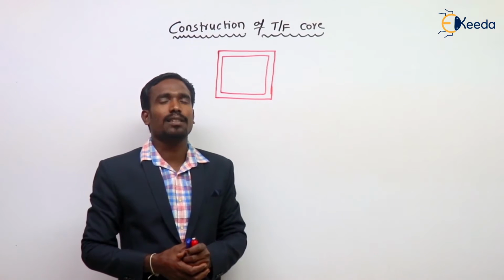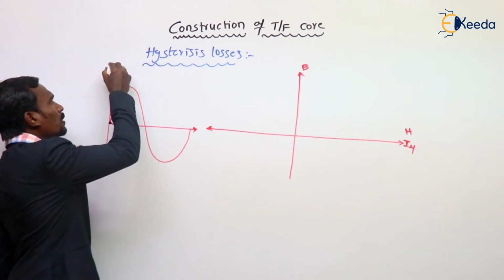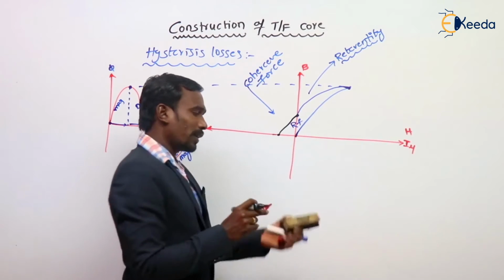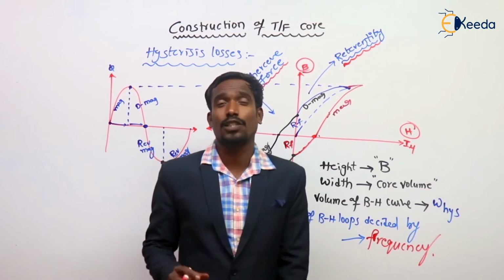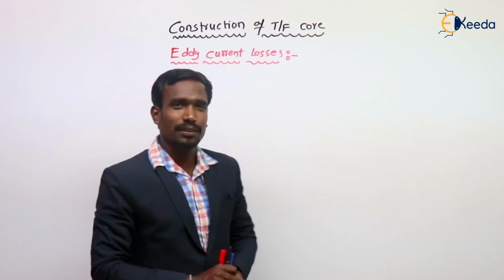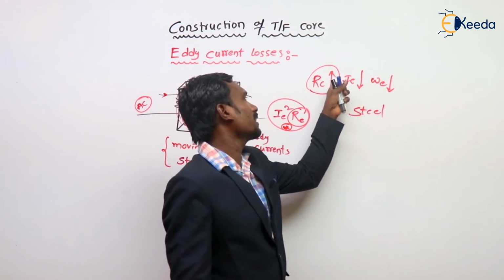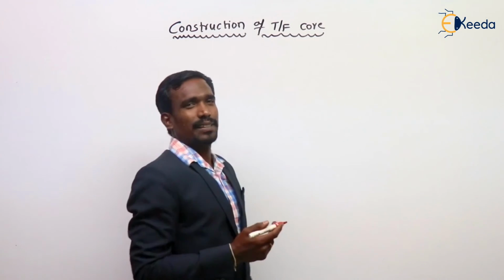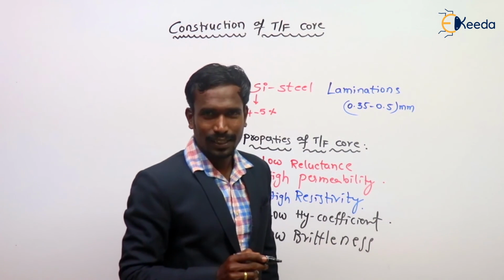Exploring The Intricacies Of Transformer Core Construction For GATE Electrical Machines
🚀 In today's video, we delve into the intricate details of "Constructions of Transformer Core" in the Electrical Machines subject, a crucial topic for GATE exam aspirants.

🔍 Understanding transformer core constructions is fundamental for anyone preparing for the GATE exam in Electrical Engineering. In this comprehensive video, we break down the key concepts, materials used, and the construction process of transformer cores. Whether you're a student seeking clarity on the topic or a professional looking to reinforce your knowledge, this video is tailored for you.

🔧 Topics Covered:

Introduction to Transformer Cores
Core Materials and their Properties
Types of Transformer Cores
Construction Process Step by Step
Importance in Electrical Machines

Happy Learning.